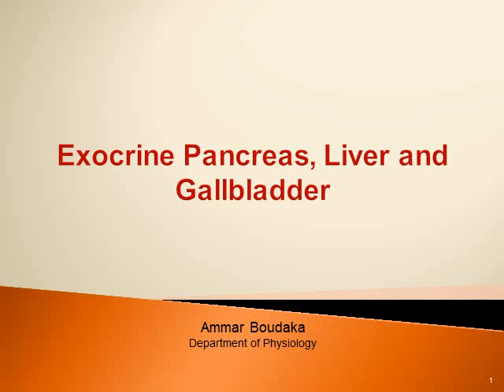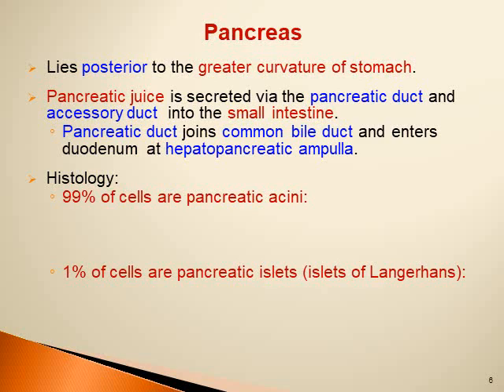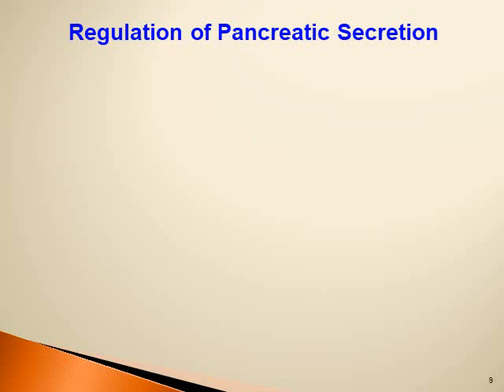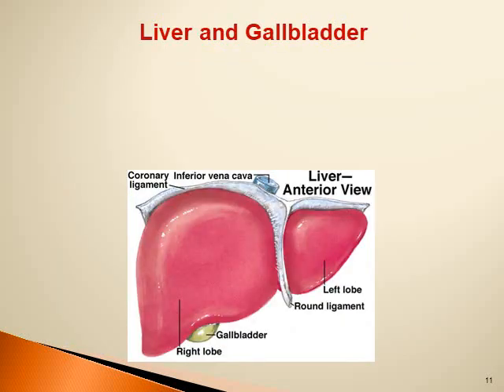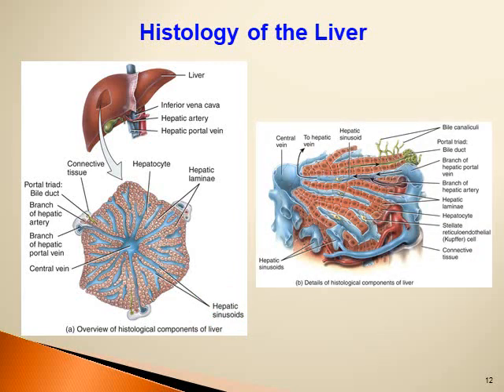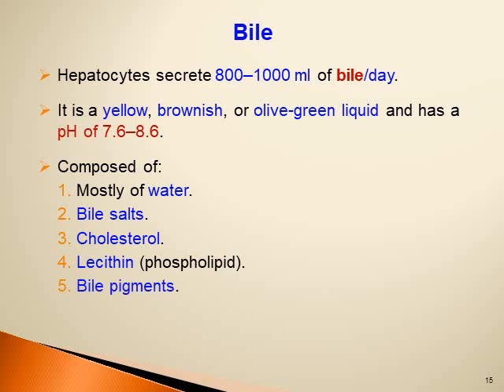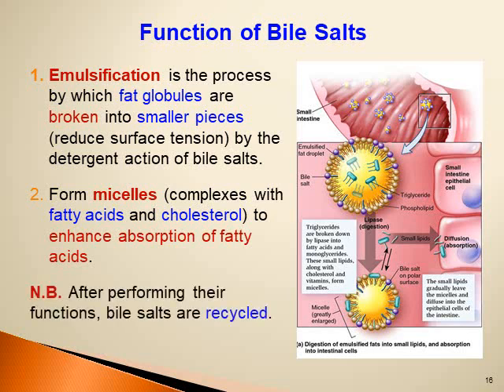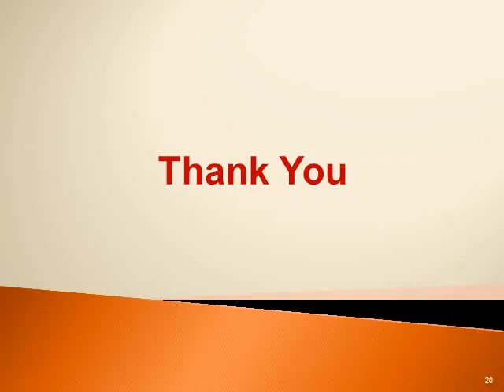Exocrine Pancreas, Liver and Gallbladder